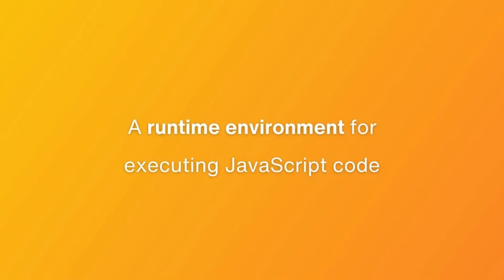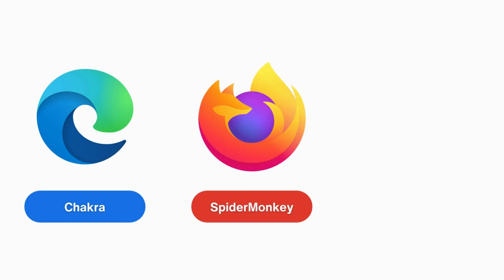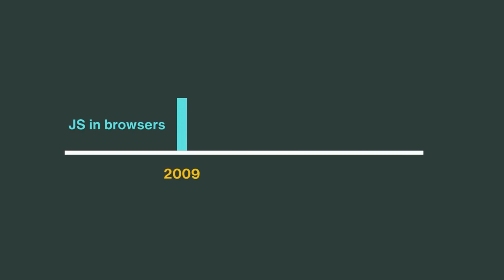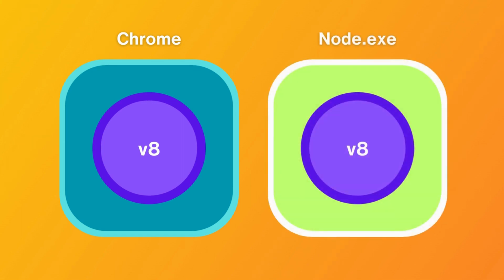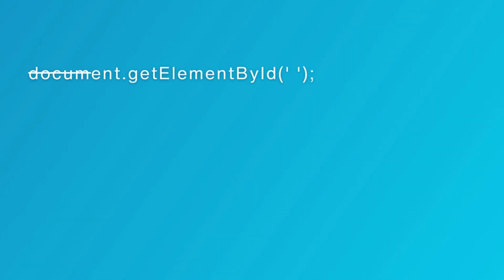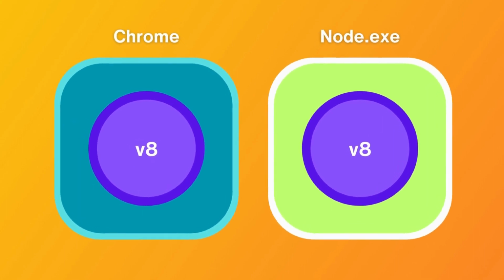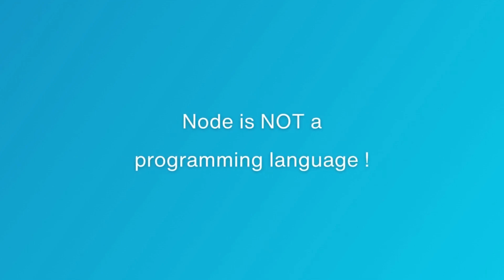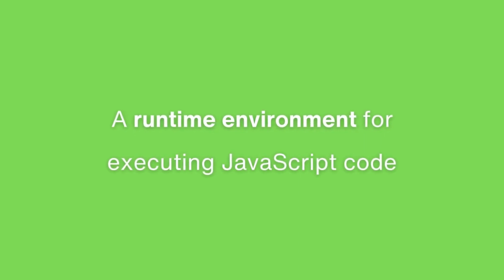3. Node Architecture | The Express.js Course 2023 | English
3. Node Architecture | The Express.js Course 2023 | English